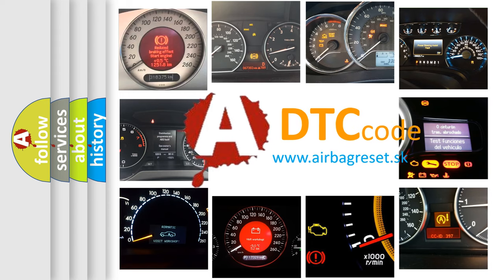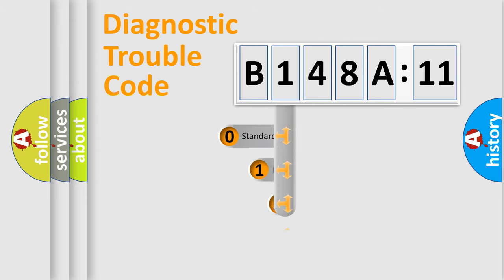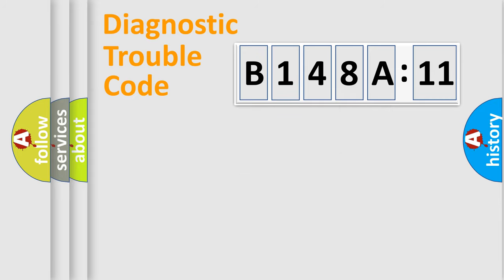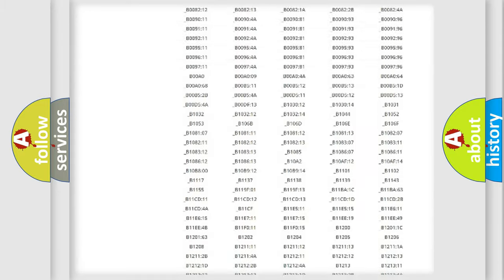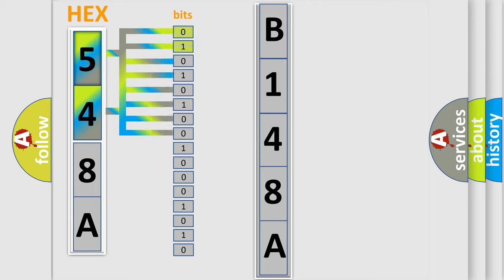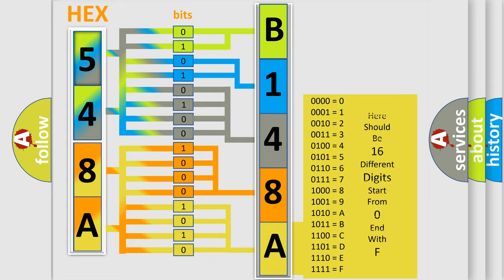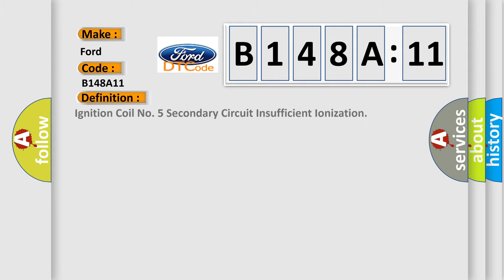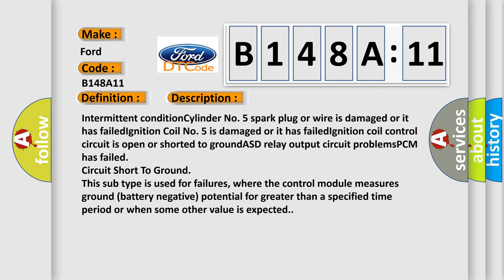DTC Ford B148A-11 Short Explanation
Contents:
0:21 Basic DTC analysis according to OBD2 protocol standard.
1:48 Insight into programming
2:58 A diagnostically understandable description of the Diagnostic Trouble Code
3:05 Basic error definition

Make:
Ford
Code:
B148A 11
Definition:
Ignition Coil No. 5 Secondary Circuit Insufficient Ionization
Cause:
Intermittent conditionCylinder No. 5 spark plug or wire is damaged or it has failedIgnition Coil No. 5 is damaged or it has failedIgnition coil control circuit is open or shorted to groundASD relay output circuit problemsPCM has failed
Failure Type: